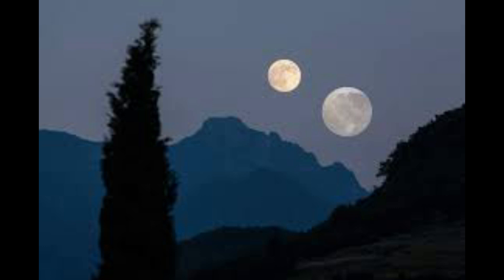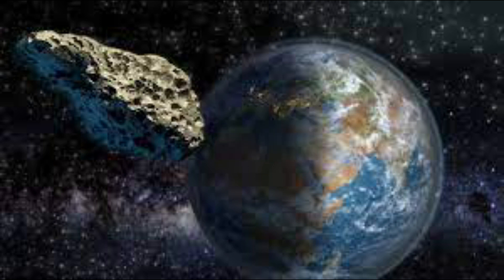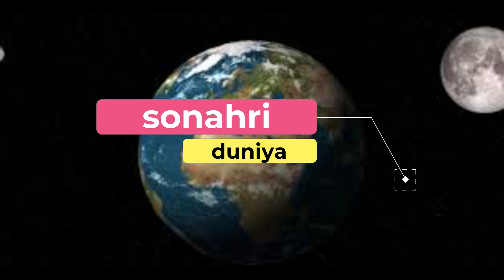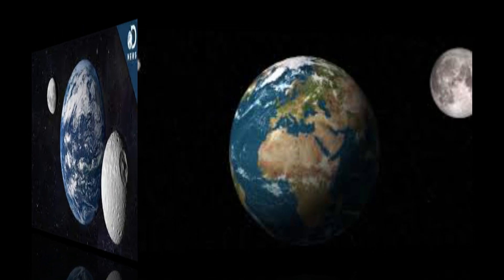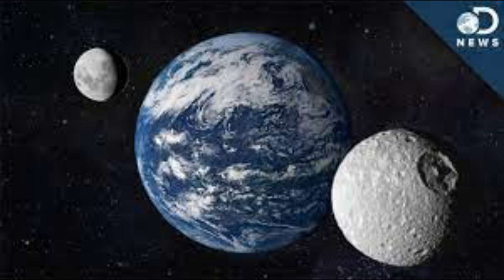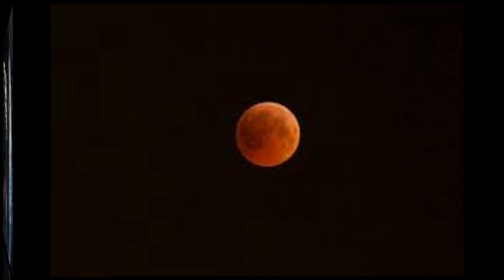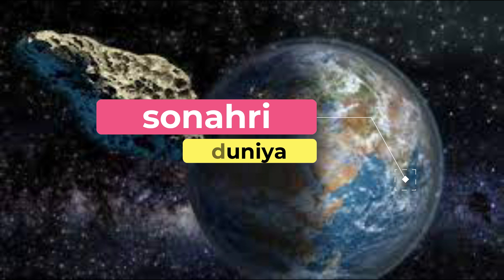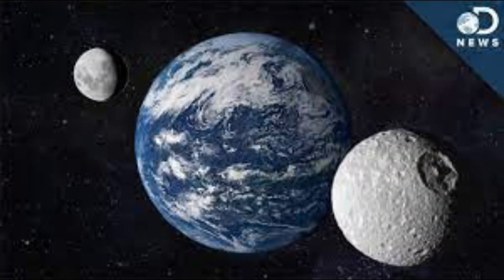Earth Has a Second Moon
The reality is, there’s one other sorta, kinda moon in a sorta, kinda orbit round Earth that was found solely in 2016. And in keeping with a new study in Nature, we might finally know the way it was shaped.